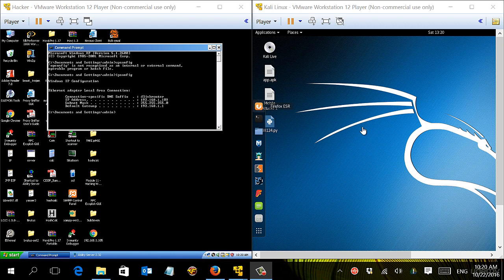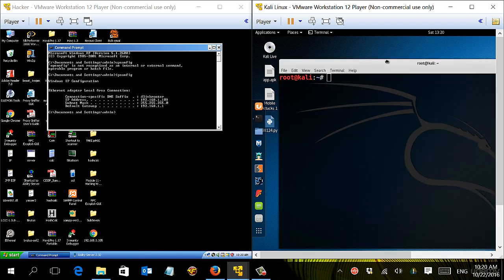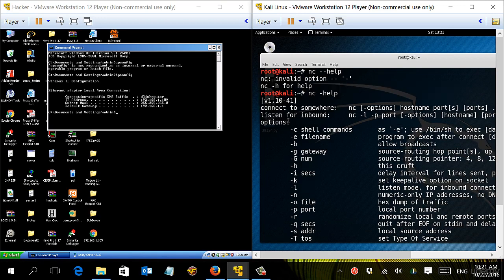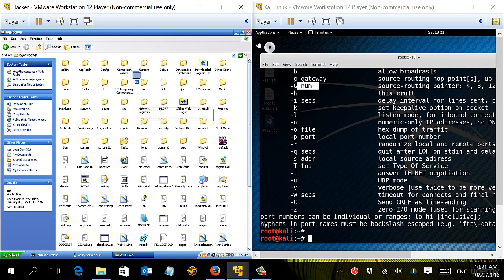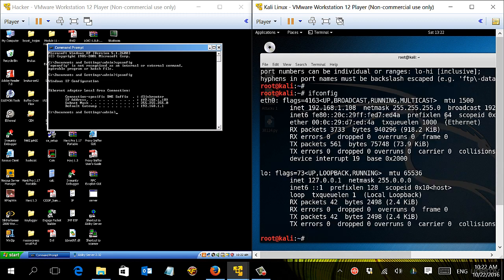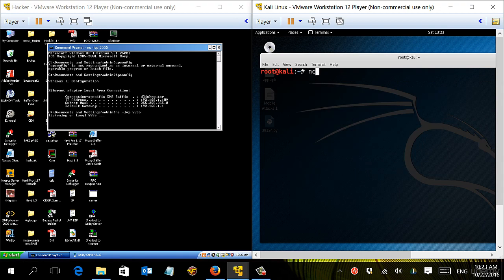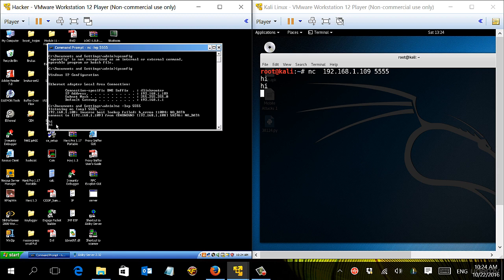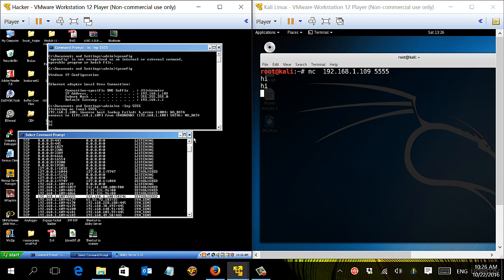12 - Netcat in Kali Linux || CEH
12 - Netcat in Kali Linux || CEH